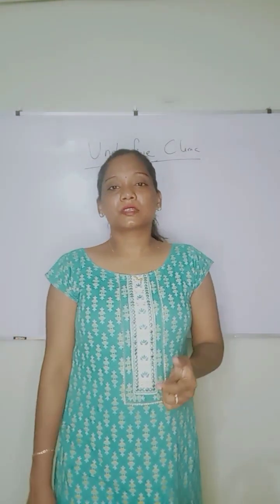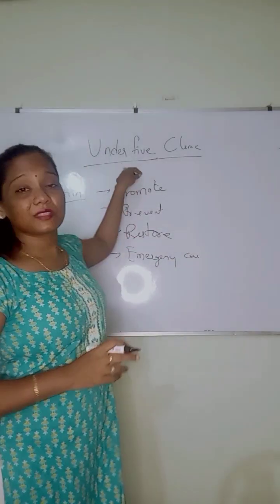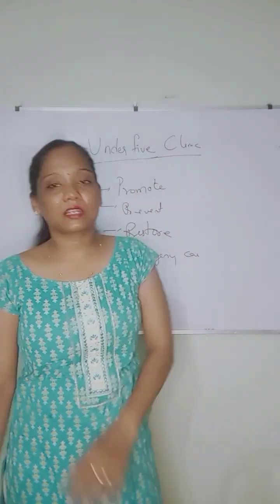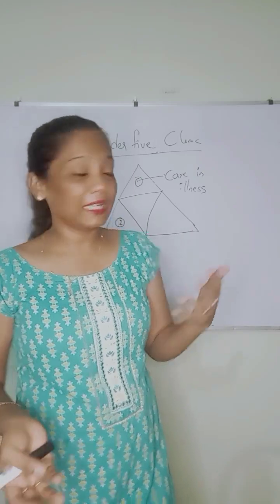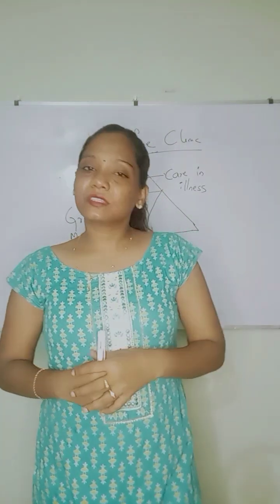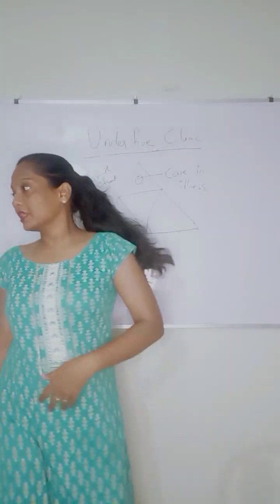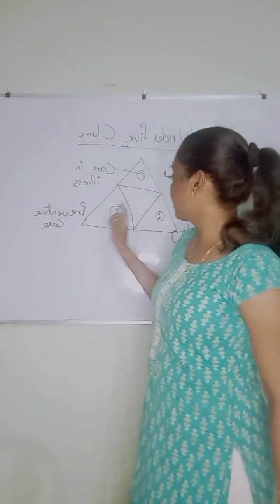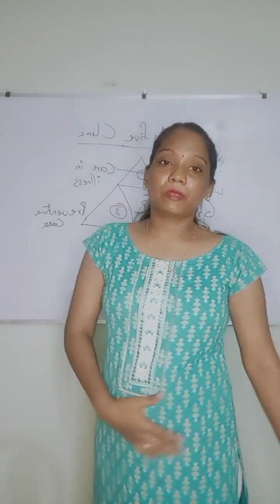under five clinic # B.Sc and GNM , M.sc nursing# child health nursing